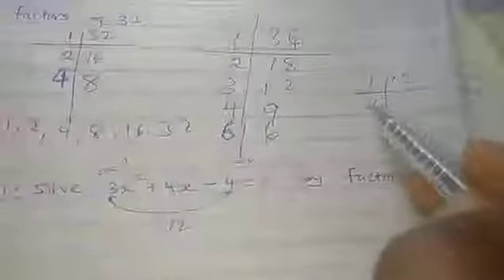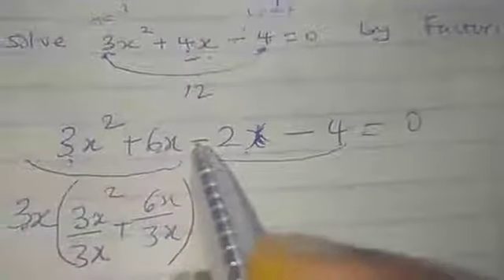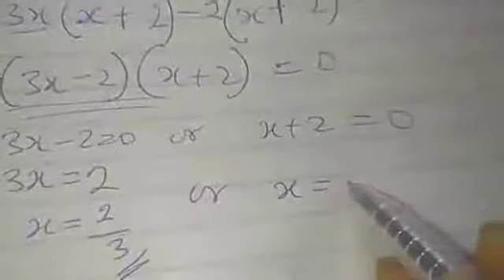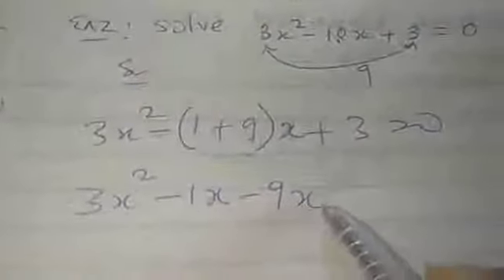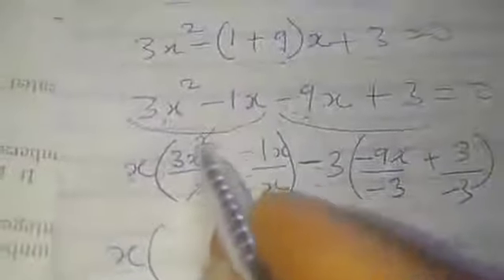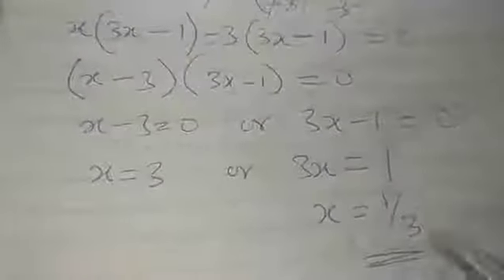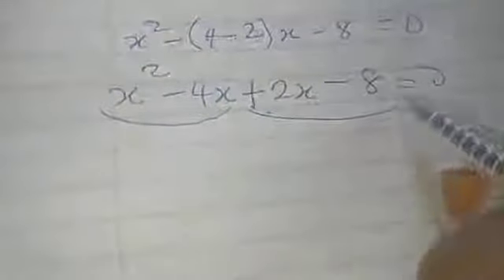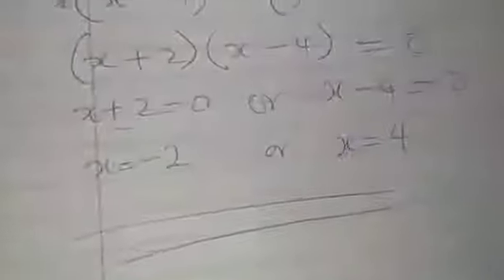QUADRATIC BY FACTORISATION